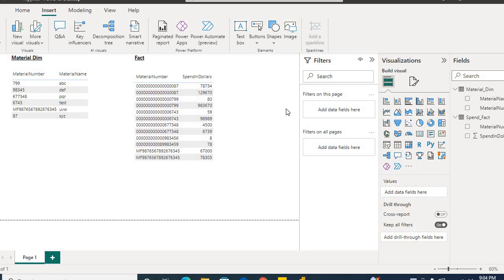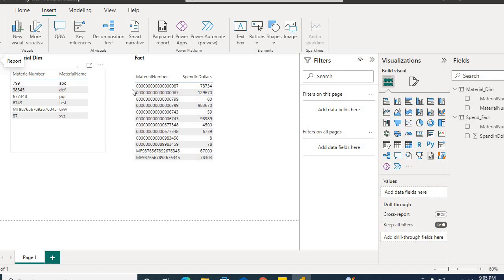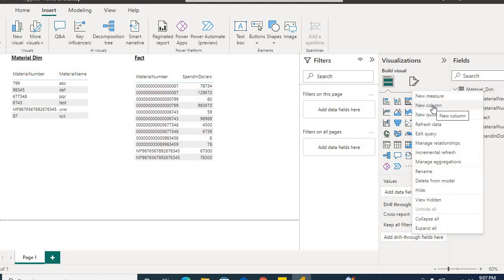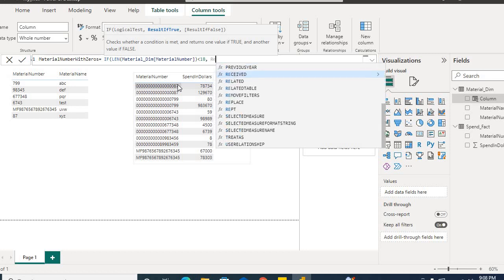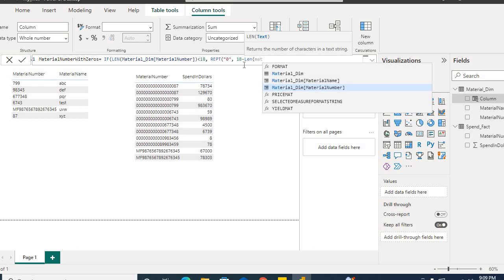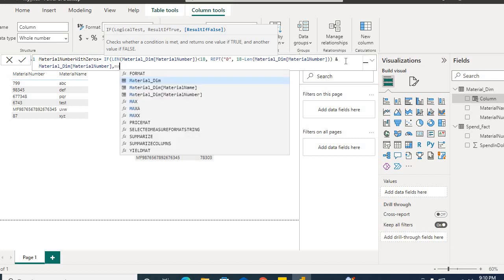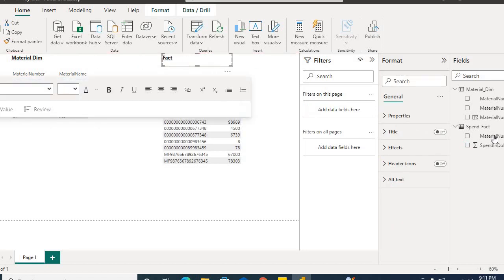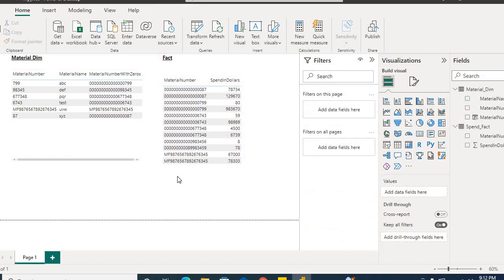Power bi interview question | How to add leading zero using dax | scenario based [power bi]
Today, I'll go over a Power BI interview question that was asked during the technical round. In this situation, the interviewer wanted the applicant to use DAX in a calculated column to add leading zeros before the number. Let me demonstrate how we can accomplish it.

During this video, we will cover the following points!
1. How to add leading zero before number in Power BI using DAX?
2. We will use Len() Dax and Rept() Dax to solve this question